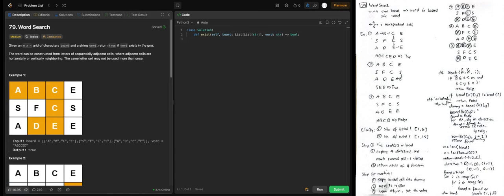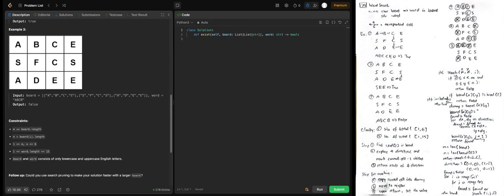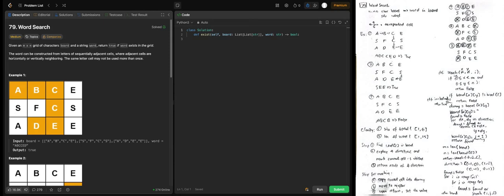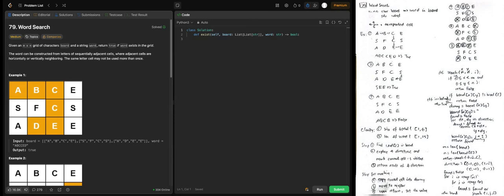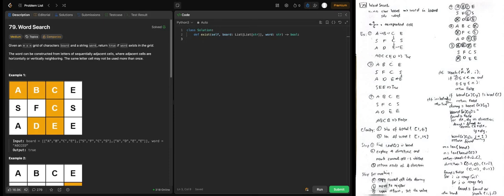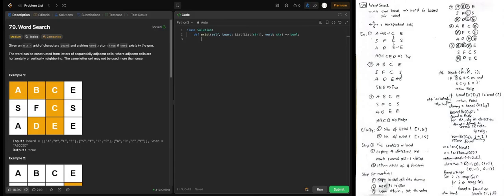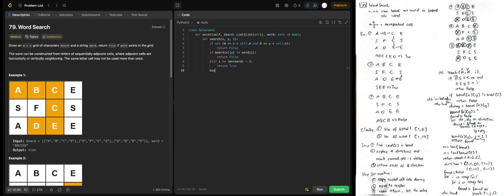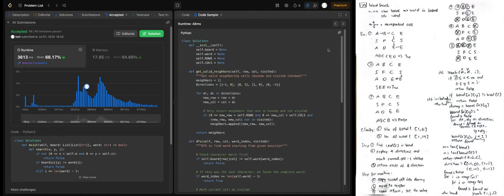79. Word Search - LeetCode (Python)